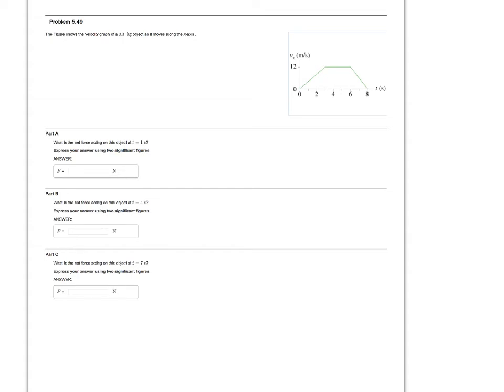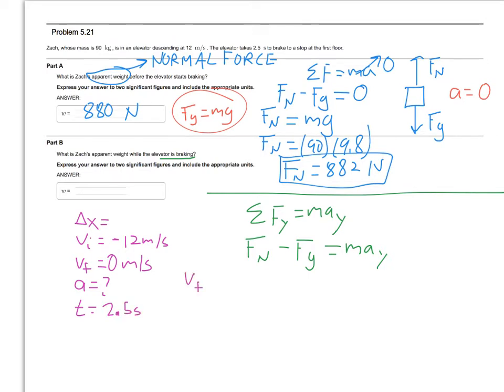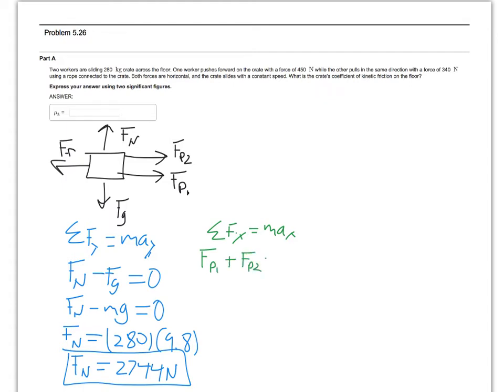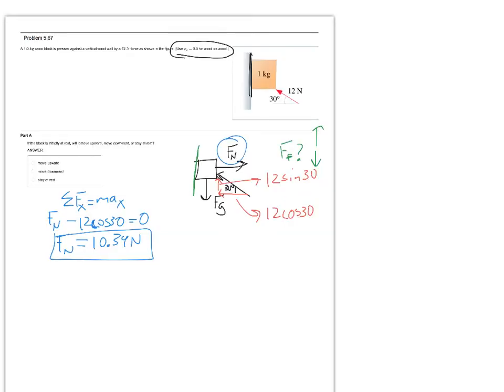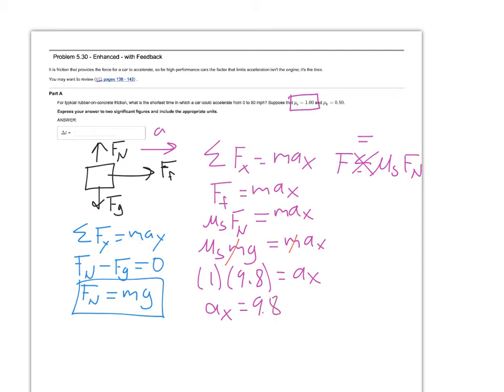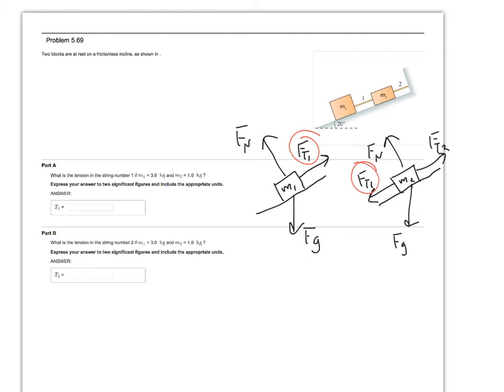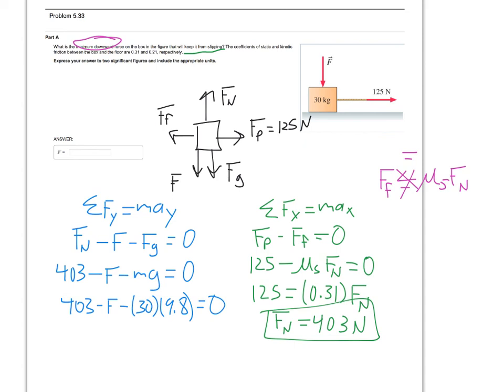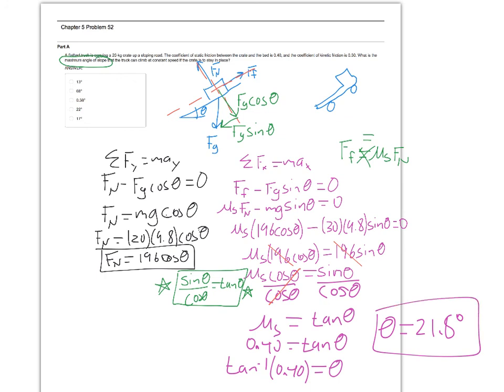HW # 5 - Mastering Physics